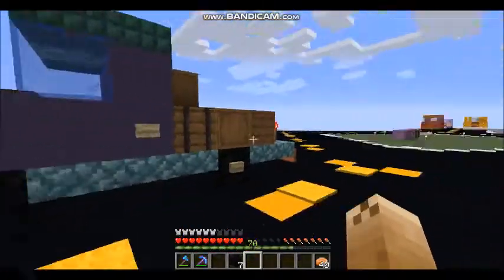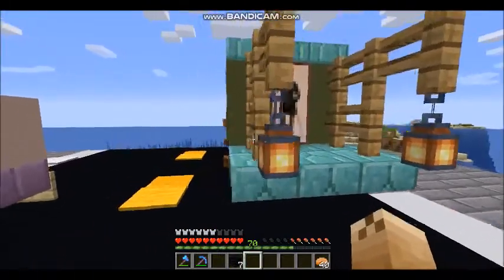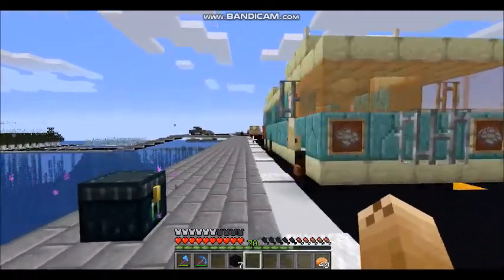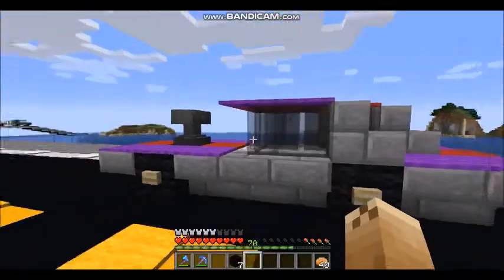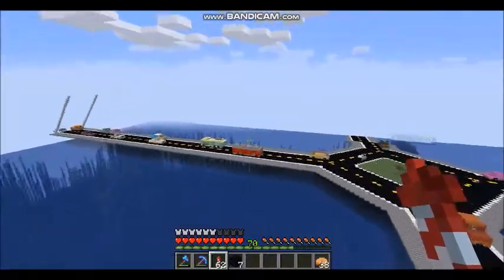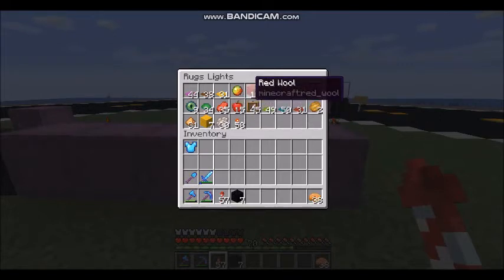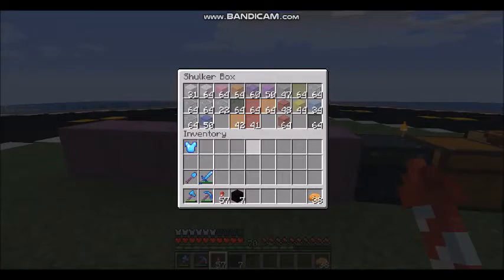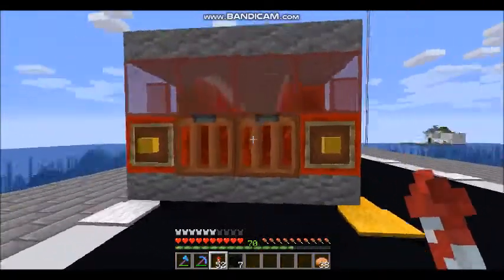Car, Truck, Vehicle Ideas in Minecraft